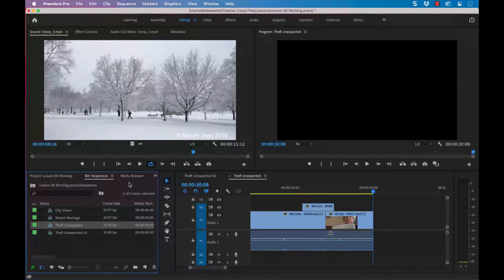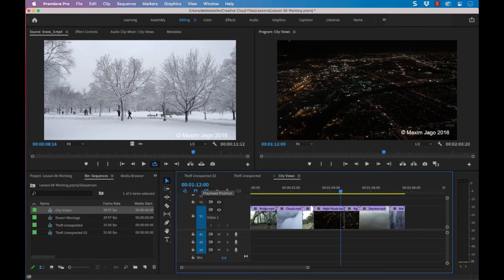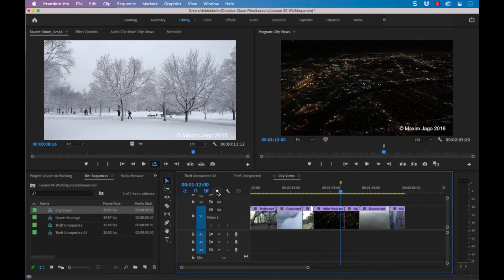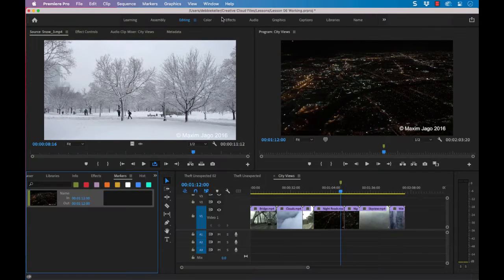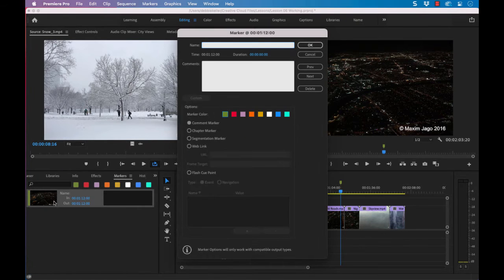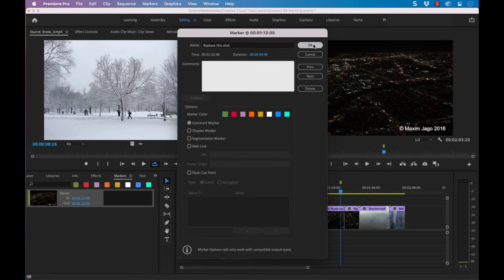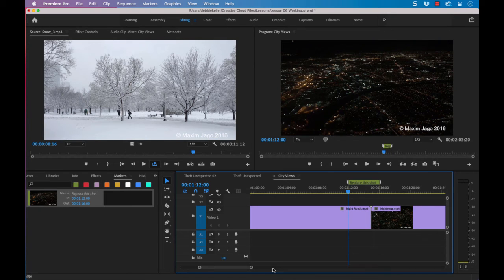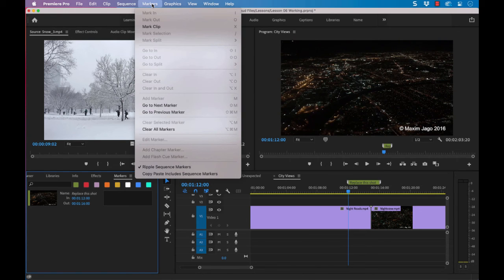6 7 Sequence Markers & Sequence Marker Notes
00:00 Blank
00:25 Sequence Markers
00:55 Two ways to deselect clips
01:02 Three ways to add a Marker
01:44 Opening the Markers Panel
02:09 Opening the Markers Dialogue Box
02:19 Creating a Note for the Marker
03:06 Seeing the Marker with its Note
03:23 Markers Menu & the Ripple Sequence Markers Command